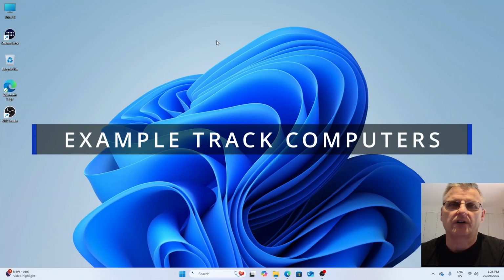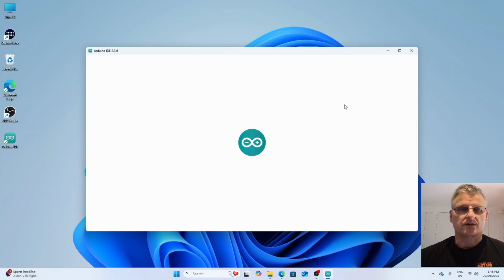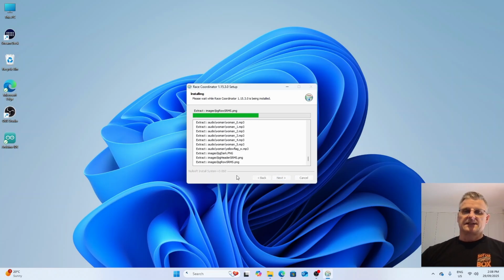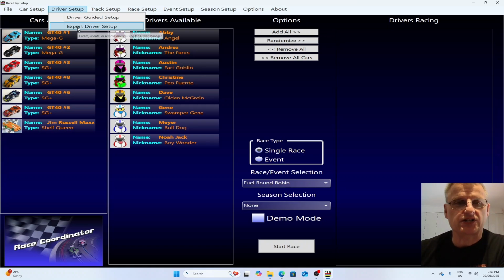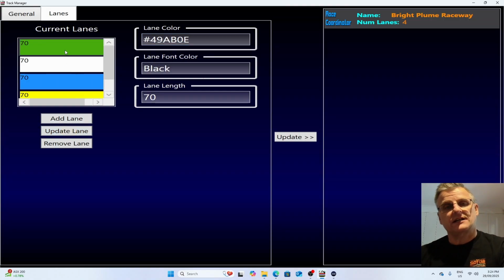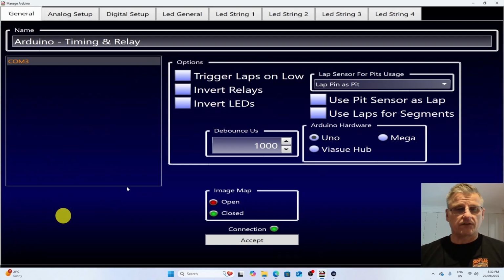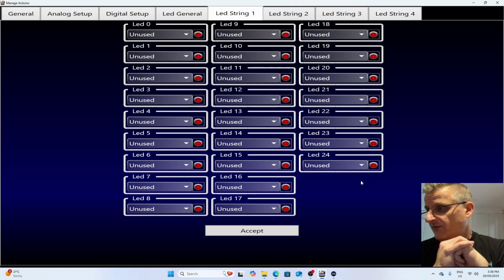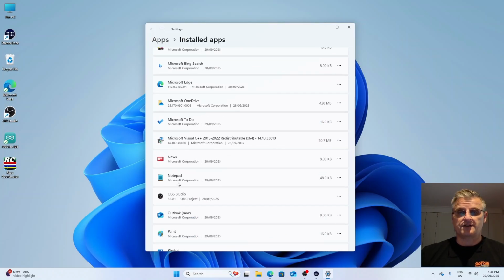Race Coordinator Install and Configuration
This video tutorial steps through the process to install the Race Coordinator race management system and configure it to work with the DAS Slot Car Box Timing System.

Contents
00:00 Introduction
00:25 Pre-requisites
00:54 Example track computers
02:36 Install Arduino software
08:39 Plug in DAS Timing System and confirm communications port
10:13 Install Race Coordinator
13:30 Race Day Setup screen overview
19:54 Track Setup
20:56 Set number of track lanes and colours
27:06 Configure DAS Timing System track interface
30:43 Set digital pins for DAS Timing System
32:02 Testing digital inputs on DAS Timing System
36:46 Change computer power settings
37:48 Auto start Race Coordinator
39:20 Uninstall unneeded Apps

Links:
Arduino IDE